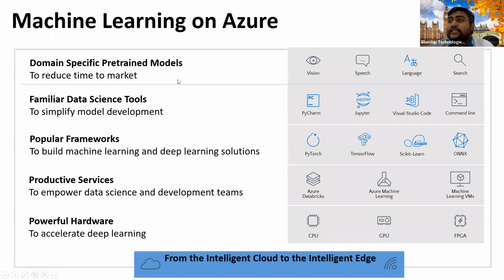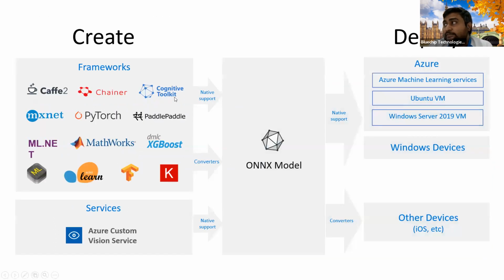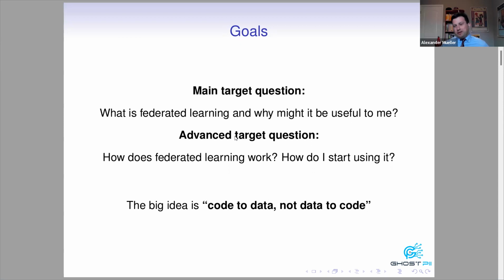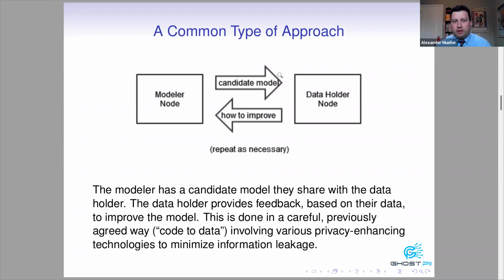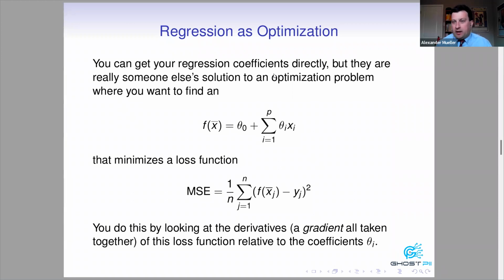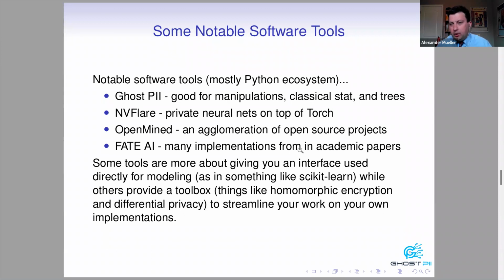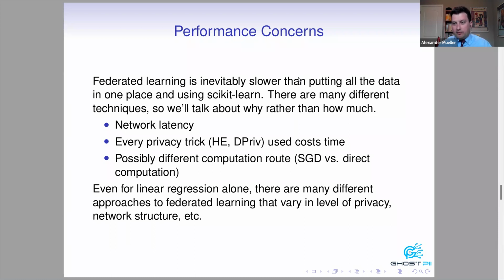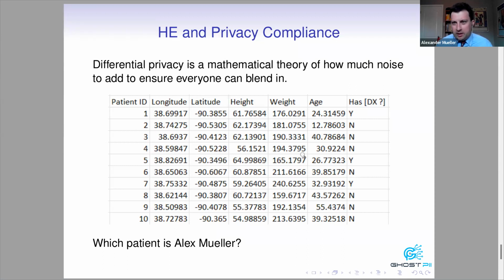Getting Started with Azure ML and Private AI via Federated Learning